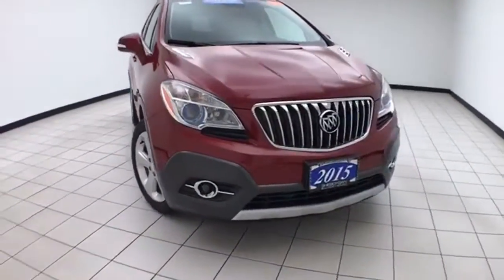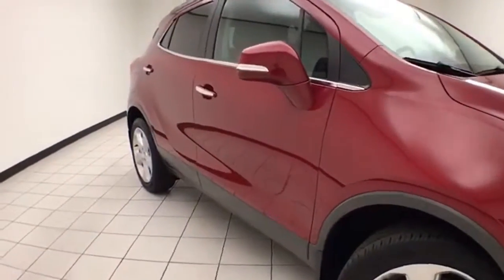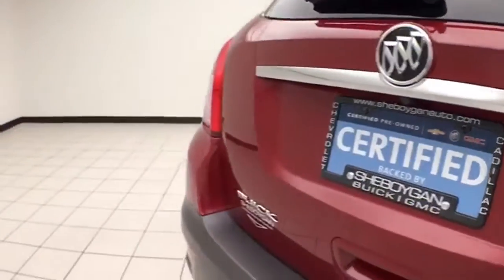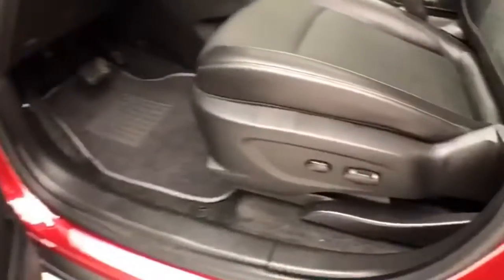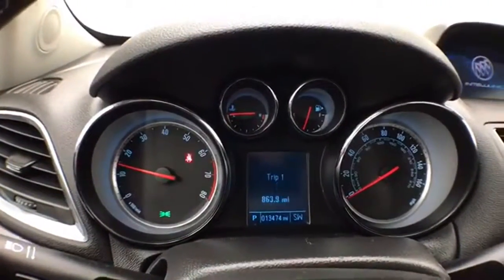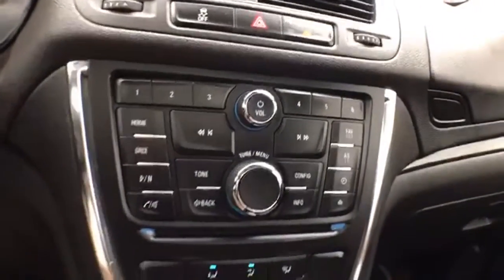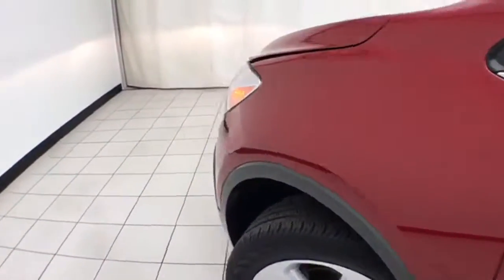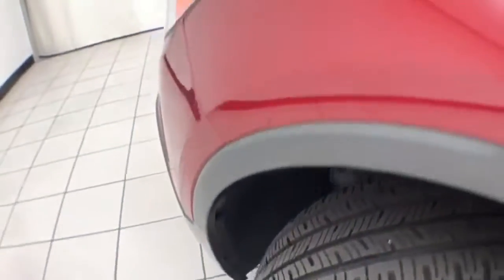Certified 2015 Buick Encore Oshkosh WI Sheboygan, WI Z8099X - SOLD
Year: 2015
Make: Buick
Model: Encore
Trim: Convenience
Engine: 4 Cyl. 1.4
Transmission: Automatic
Color: Ruby Red Metallic
Interior: Ebony
Mileage: 13452
Stock #: Z8099X
VIN: KL4CJBSBXFB120660
Ruby Red Metallic 2015 Buick Encore Convenience ** ONE OWNER, ** ACCIDENT FREE TITLE, ** BOUGHT NEW AT SHEBOYGAN AUTO GROUP, ** LOCAL TRADE, ** DEALER MAINTAINED, ** ALL BOOKS AND SERVICE RECORDS, ** MP3 READY, ** LOW LOW MILES, +GM CERTIFIED+, ** FRONT CLOTH BUCKET SEATS, ** SUNROOF/MOONROOF, ** BLUETOOTH, ** BACK-UP CAMERA, 120-Volt Power Outlet, Auto-Dimming Inside Rear-View Mirror, Dual-Zone Automatic Climate Control, Front Fog Lamps, Preferred Equipment Group 1SD, Rear Cross-Traffic Alert, Remote Vehicle Starter System, Side Blind Zone Alert. Certified. Buick Certified Pre-Owned Details:* Warranty Deductible: $0* Powertrain Limited Warranty: 72 Month/100,000 Mile (whichever comes first) from original in-service date* 24 months/24,000 miles (whichever comes first) CPO Scheduled Maintenance Plan and 3 days/150 miles (whichever comes first) Vehicle Exchange Program* Roadside Assistance* Vehicle History* Limited Warranty: 12 Month/12,000 Mile (whichever comes first) from certified purchase date* 172 Point Inspection* Transferable WarrantyOdometer is 8284 miles below market average! 33/25 Highway/City MPGThree dealerships two locations, one goal to be your dealer! At Sheboygan Chevrolet Chrysler, we walk it, with pride! Our Sales personnel are non-commissioned, which means we pay their wages, not you! Sheboygan Chevrolet Buick GMC Cadillac in Sheboygan, WI, also serving Green Bay, Wausau, Madison, WI and Milwaukee, Appleton, WI, is proud to be an automotive leader in our area. Since opening our doors, Sheboygan Chevrolet Buick GMC Cadillac has kept a firm commitment to our customers. We offer a wide selection of vehicles, and hope to make the car buying process as quick and hassle free as possible.Awards:* 2015 IIHS Top Safety Pick * 2015 KBB.com 5-Year Cost to Own Awards * 2015 KBB.com Brand Image Awards Reviews:* Small doesn't have to mean skimpy. The 2015 Buick Encore SUV may

Address:
3400 South Business Drive